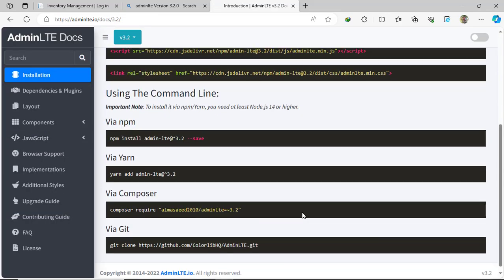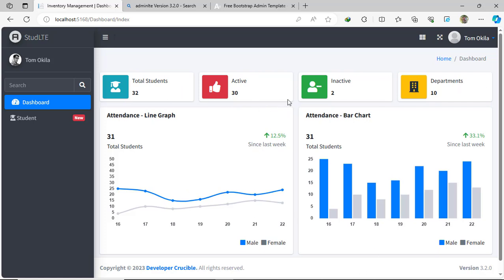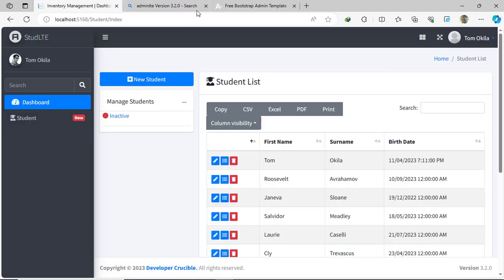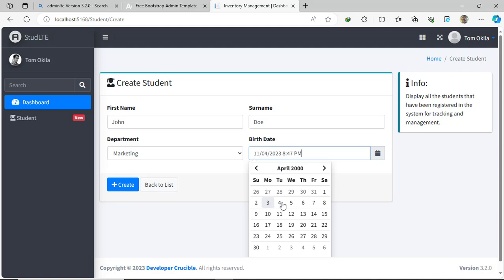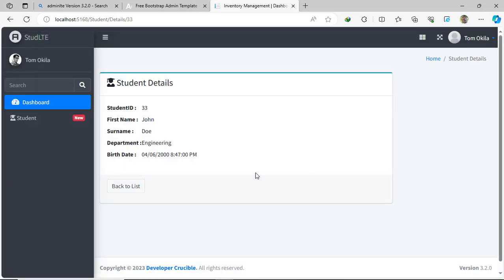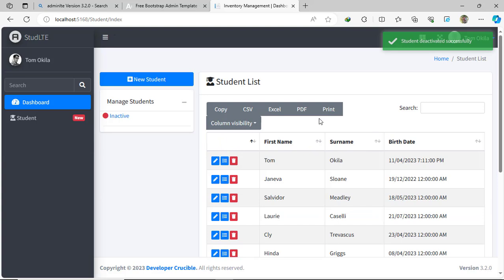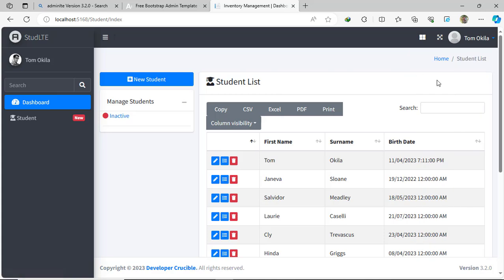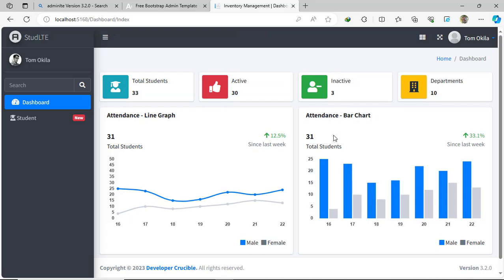ASP.NET Core Complete Student CRUD without Entity Framework - .NET 7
This is a demo of a simple .NET 7 CRUD application that has been created using the free AdminLTE template. The application uses ASP.NET Core C# and Razor Views while the data is stored and retrieved from MSSQL Database.

🛠️TOOLS REQUIRED
 - SQL Server Management Studio Version:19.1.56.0 or later (Any other Database browser is fine also.)
 - SQL Server 2022 Express(It is a free version)